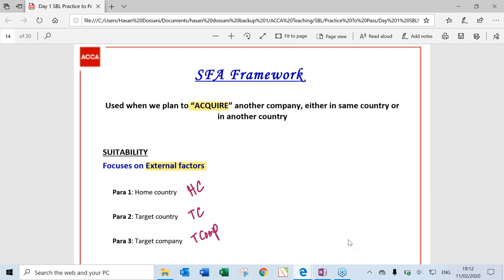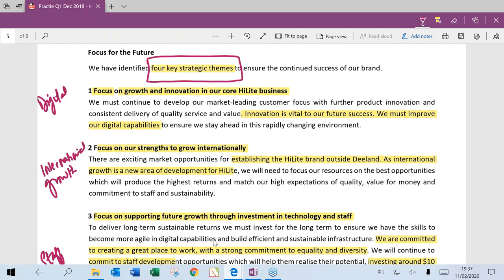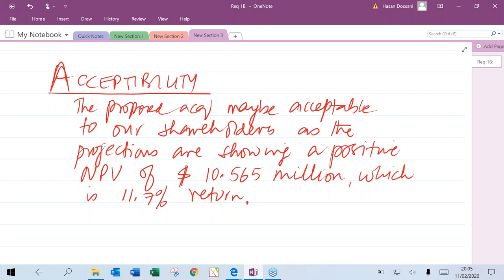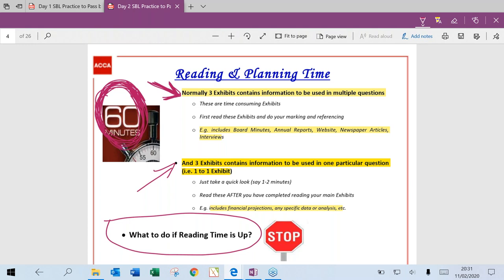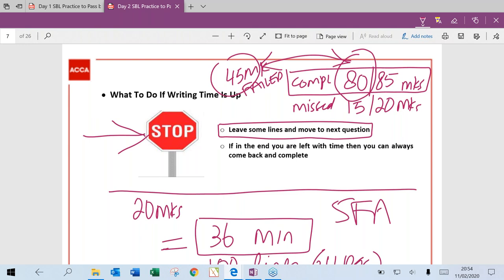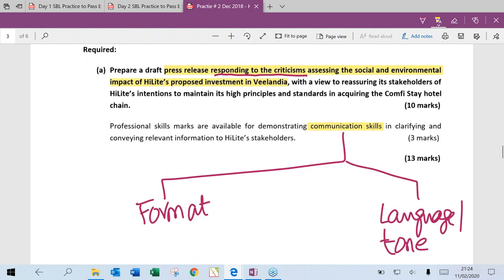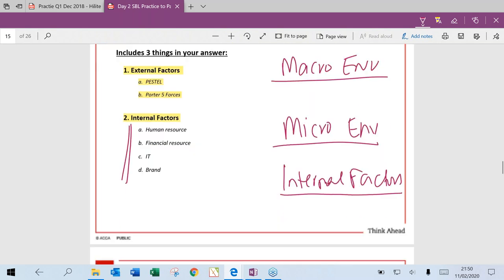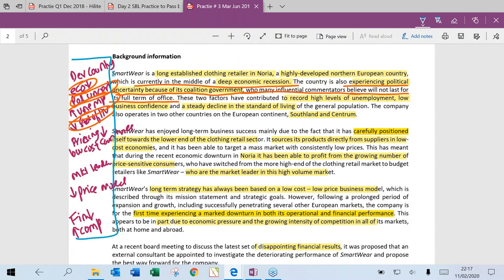SBL Day 02 March 2020 Strategic Business Leader ACCA Exam Approach Webinars | MNN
Special Thanks for ACCA PAKISTAN & All Tutors.

 ACCA
• Using clips for a critical review
• A scene from a movie where you’ve rewritten the dialog and changed the voiceover
• Replays of a sports tournament where you explain the moves a competitor did to succeed
• Reaction videos where you comment on the original video
• Edited footage from other creators where you add a storyline or commentary
• A funny or thoughtful revision of content you didn't originally create
• Clips of others people's content as part of a critical review
• A scene from a movie where you've re-written the dialogue and changed the voiceover
• Replays of a sports tournament where you explain what a competitor did to succeed or fail
• Edited footage from other creators where you add a storyline or commentary Consolidated Financial Statement Economic
Economies
Economy
Recession
Earn
Bitcoin
Quickbook
Xero acca past papers and answers
acca preparation video
acca previous exam papers
acca question paper sample
acca registration process
acca registration process 2024
acca remote exam booking
acca remote exam experience
acca skill level exam pattern
account assistant exam preparation
best online classes for acca
documents required for acca registration
financial accounting acca exam
how acca exams are conducted
how to access acca study hub
how to amend acca exam booking
how to book acca centre based exam
how to book acca remote exam
how to change acca exam centre
how to prepare acc exam
how to purchase acca mock exam
how to register for acca online
how to start acca exam
how to use acca practice platform
how to use acca study hub
my exam performance acca acca
acca exam
acca lectures
acca pakistan
acca qualification
acca sbl
acca sbl december 2021
acca sbl december 2022
acca sbl december 2023
acca sbl exam technique
acca sbl hasan dossani
acca sbl june 2021
acca sbl lectures
acca sbl revision
acca sbl september 2021
acca sbl September 2024
acca sbl tips
acca sbl webinar june 2021
acca sbl webinar september 2021
acca sbr
acca sbr june 2021
acca strategic business leader
afm acca
Average percentage viewed
Average view duration
day 2
hasan dossani
hasan dossani sbl
hasan dossani sbl december 2021
hasan dossani sbl september 2021
hasan dossani september 2021
hassan
hassan dossani
hassan dossani sbl
hassan dossani sbl december 2021
hassan dossani sbl june 2021
hassan dossani sbl september 2021
hassan dossani sbl september 2021 day 1
hassan dossani sbl september 2021 day 2
hassan dossani sbl september 2022
hassan dossani top 25 topics
hassan sbl
kashif kamran
kashif kamran june 2021
kashif kamran sbl
m n n
meet 2 september 2021
melodi izreen dan intan
mnn
sbl
sbl 2021
sbl acca
sbl acca june 2021
sbl acca lectures
sbl acca revision
sbl acca september 2021
sbl day 2 september 2021
sbl dec 2021
sbl december 2021
sbl hasan dossani
sbl hasan dossani june 2021
sbl hasan dossani sep 2021
sbl hasan dossani sept 2021
sbl june 2021
sbl june 2021 day 1
sbl june 2021 webinar
sbl lectures
sbl practice to pass september 2021
sbl revision
sbl revision september 2021
sbl sep 2021
sbl sep 2021 day 1
sbl sep 2021 day 2
sbl september 2021
sbl september 2021 webinar
sbl september 2022
sbl september 2023
sbl top 25
sbl webinar
sbl webinar december 2022
sbl webinar june 2021
sbl webinar september 2021
sbr acca
september 2021 sbl hasan dossani
september 2021 sbl hassan dossani
september 2021 webinar by hasan dossani
sir hassan dossani sbl
smartwear sbl question
strategic business leader acca
strategic management model
top 25 topics by hasan dossani
vifhe
vifhe sbl
webinar